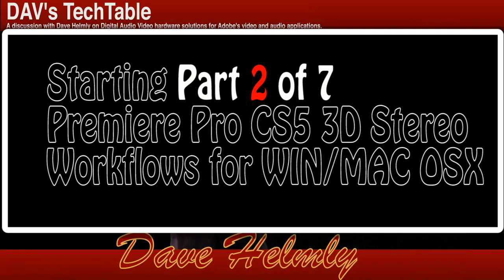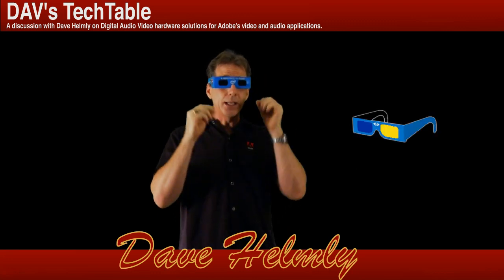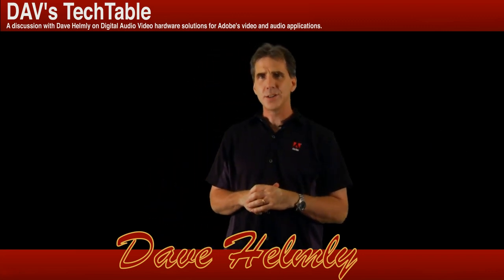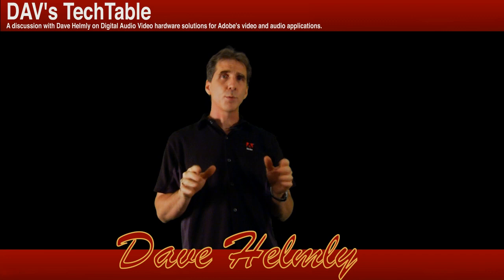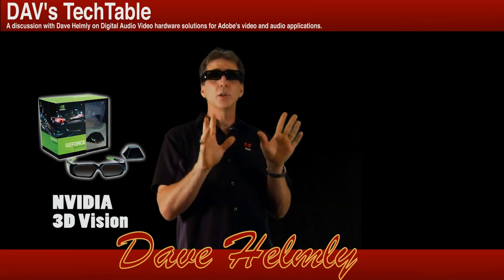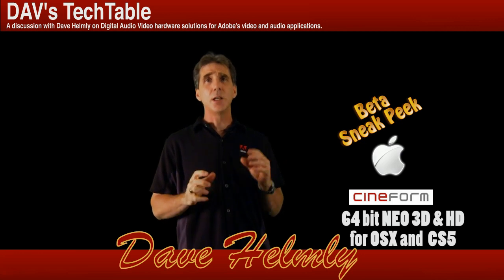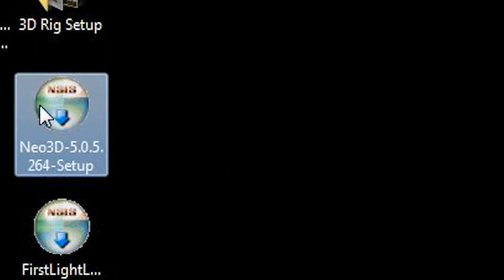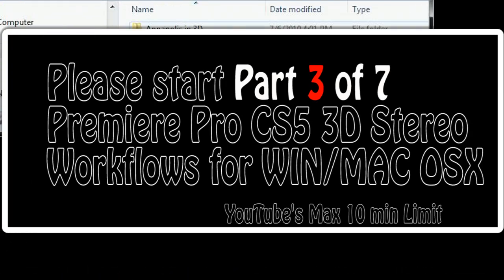Adobe Premiere Pro 3D Stereoscopic Realtime Editing part 2 of 7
In this 7 part series, Dave Helmly walks you through a complete 3D Stereo workflow with Premiere Pro CS5. This is a start to finish workflow and a must see for anyone getting started with 3D Stereo. It covers Active , Passive and Anaglyph viewing as well how to play your videos on a consumer 3D TV. This features a new 64 bit CS5 plug-in called Cineform neo 3d HD.